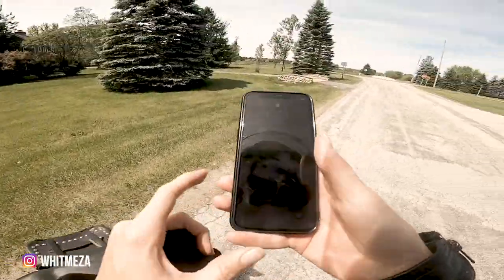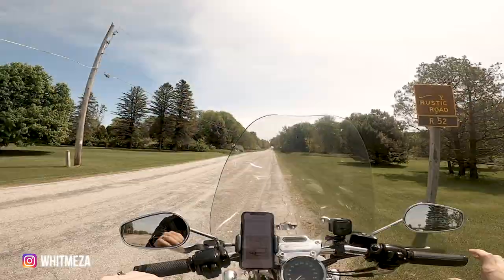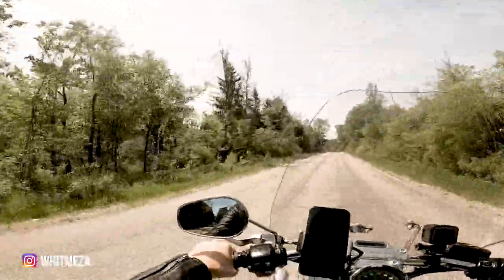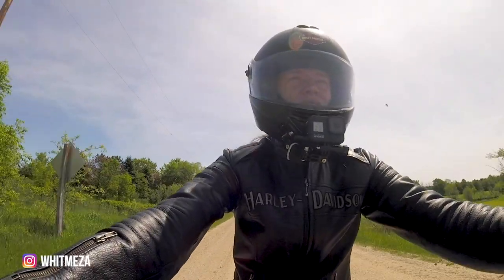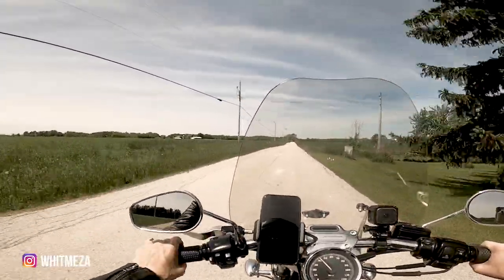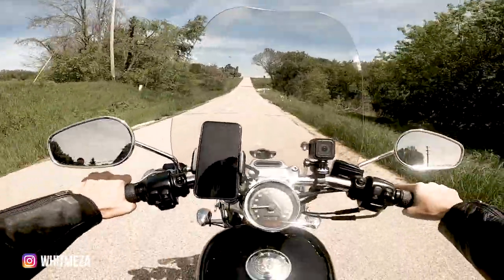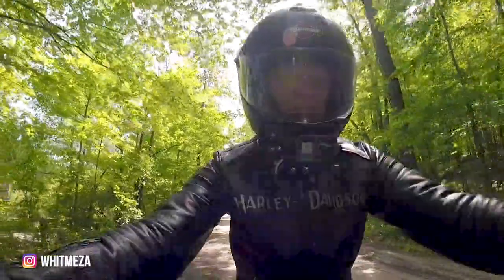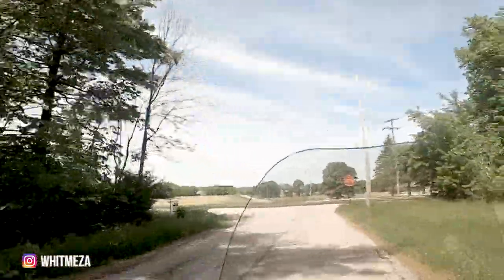Flying Cellphone on Wisconsin Rustic Road from Harley Sportster 883 in Cedarburg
This Wisconsin Rustic Road was in Cedarburg, #52. Went well all through the gravel and paved portion until the end where my phone decided to fly off the handlebar!

I LOVE SNAIL MAIL:
Whitney Meza

MY RIDING SETUP + FAVS: